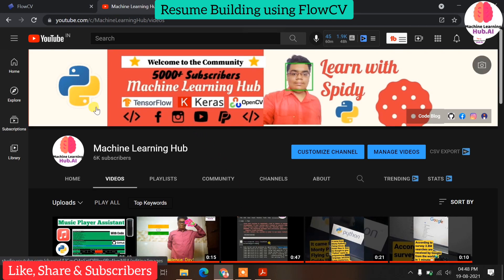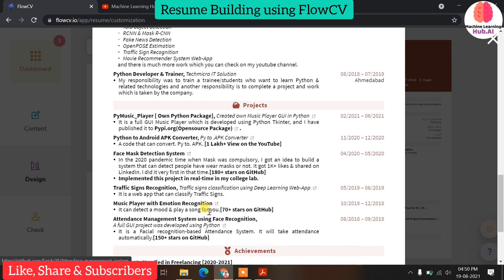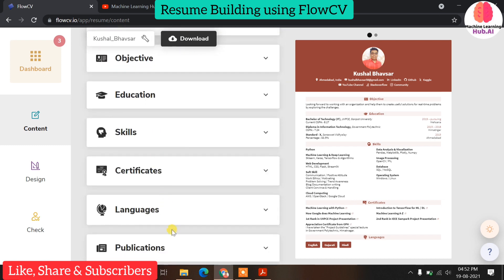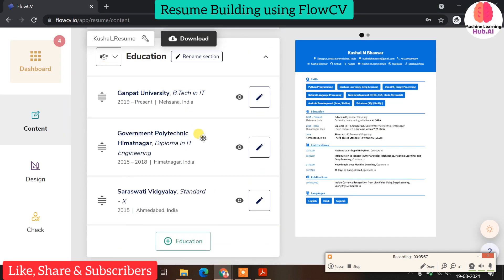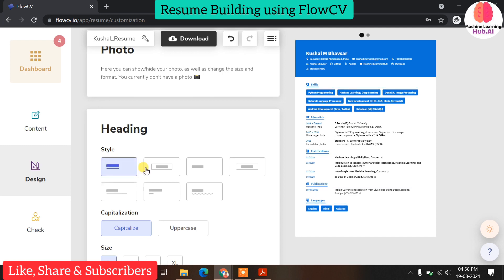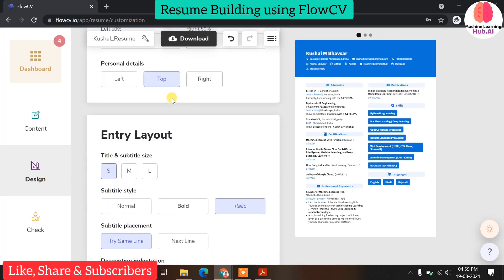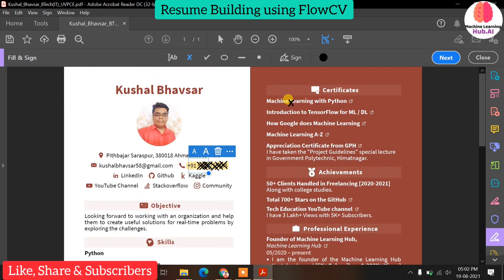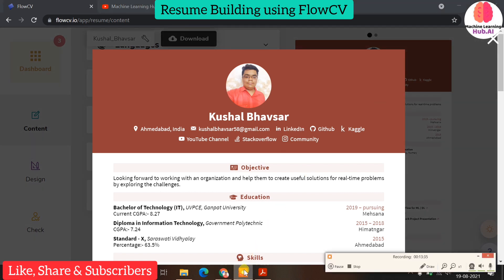Write Resume in 15 Minutes | For Freshers & Experienced | Special for CS/IT Students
In this video, I am showing you how you can write a professional resume in 15 minutes with FlowCV.

In this store, you can download various mini projects & big projects at a lower rate.